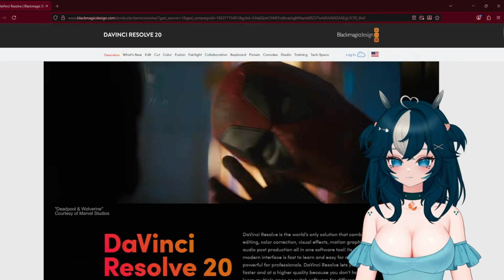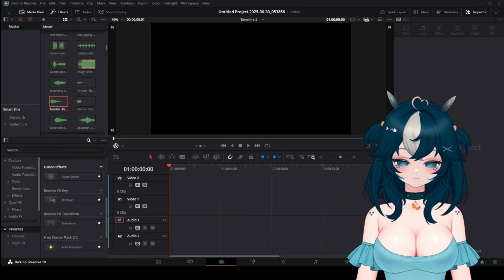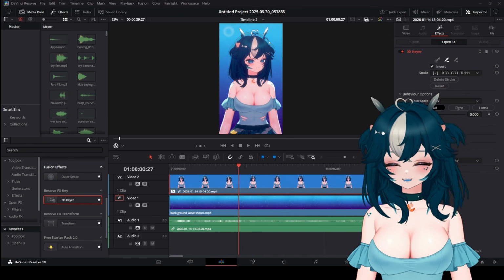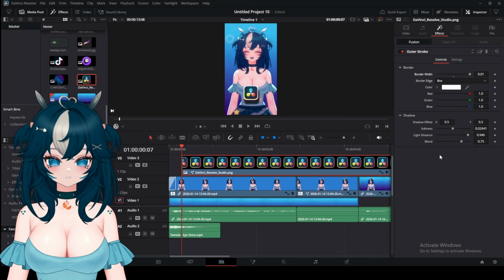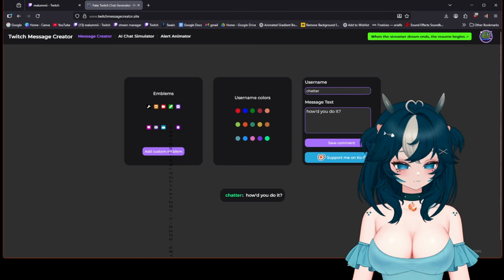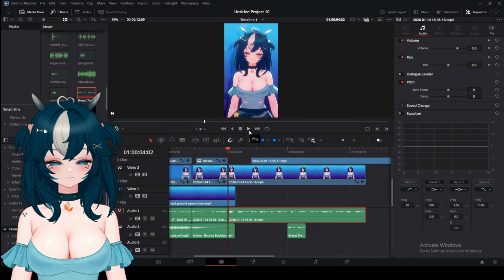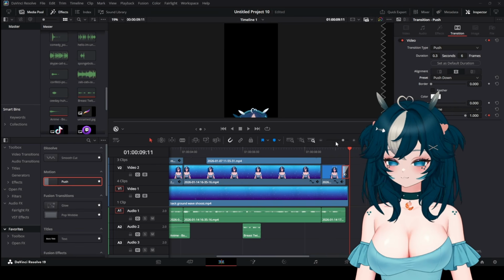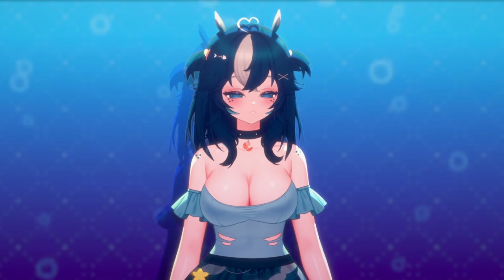How I Edit on Davinci Resolve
OUTDATED
Nice to meet you! I’m Lummi, I’m a seal-slug vtuber . I usually stream on Twitch at 8pm EST/7 CST/5 PST. Hope you guys enjoyed!
✧･ﾟ: ✧･ﾟ:

Chapters:
0:00 - 0:08 - Intro
0:08 - 0:30 - Extra Info
0:30 - 0:46 - How to Download Davinci Resolve
0:46 - 1:20 - Plugins
1:38 - 2:09 - My Favorite Effects
2:09 - 2:25 - how to do Aspect Ratios
2:26 - 3:00 - Beginning of me editing
3:00 - 3:44 - How to Green screen
4:23 - 5:23 - How to use Magic Zoom
5:24 - 6:59 - How to Spice up Images
7:02 - 7:31 - Twitch Message Creator
10:27 - 11:11 - Embedded Thumbnail
11:12 - 12:27 - Social Media Handles
12:28 - 12:39 - Final Product
12:40 - 12:52 - Ending

✧･ﾟ: ✧･ﾟ:
All My Links!